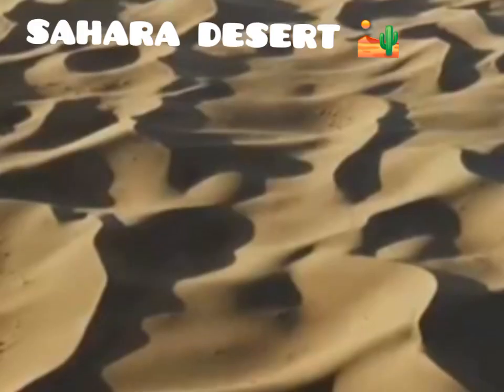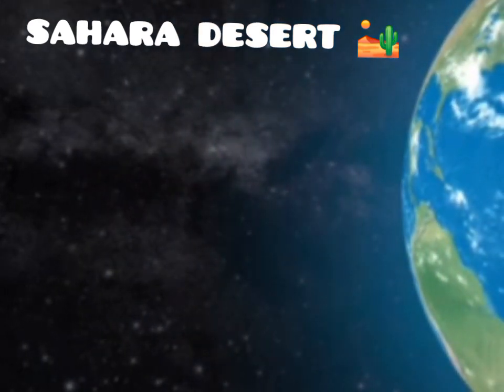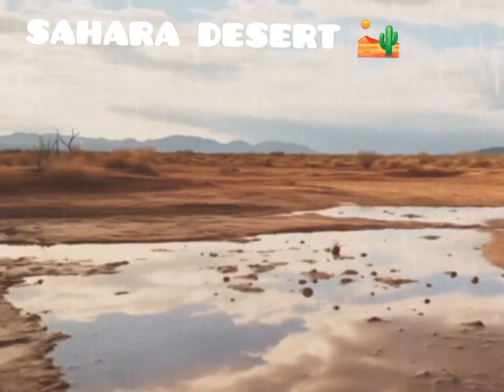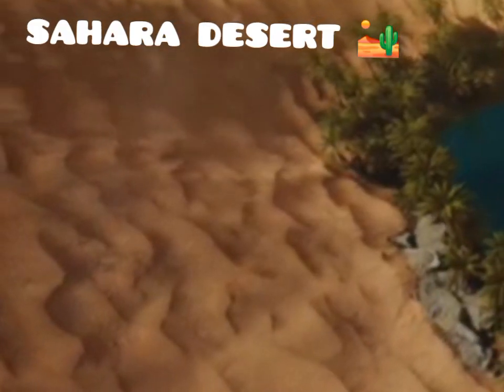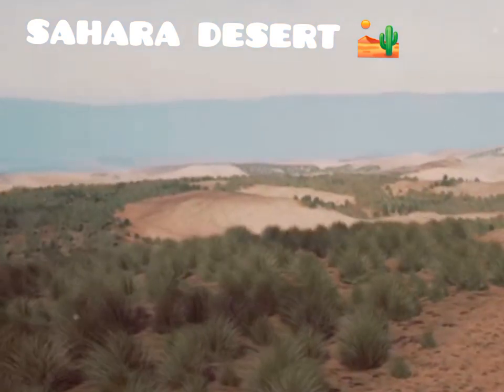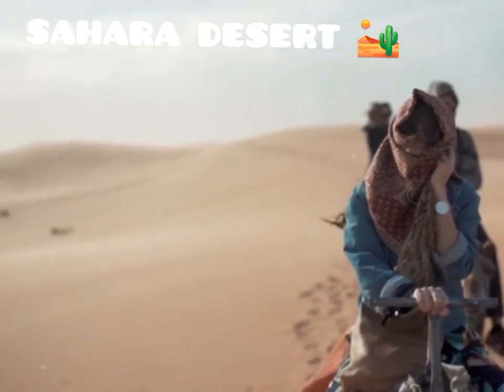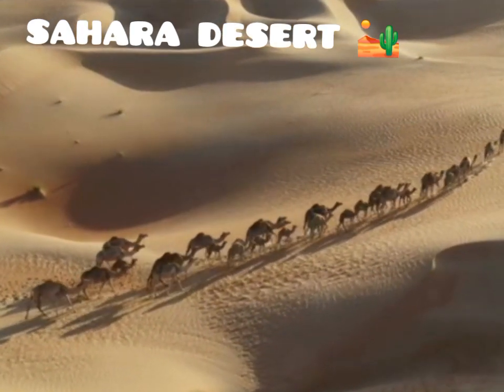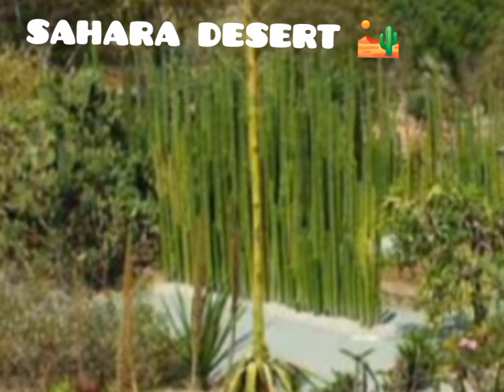SAHARA DESERT 🏜 IN 9 minutes